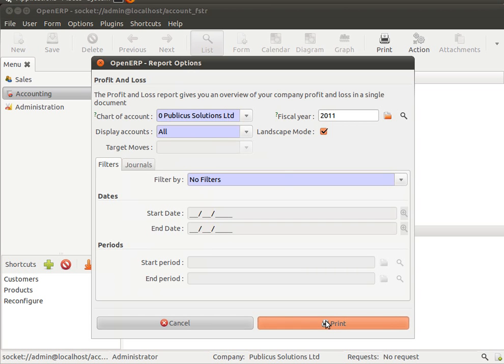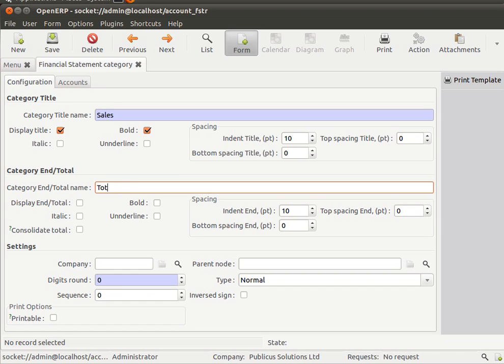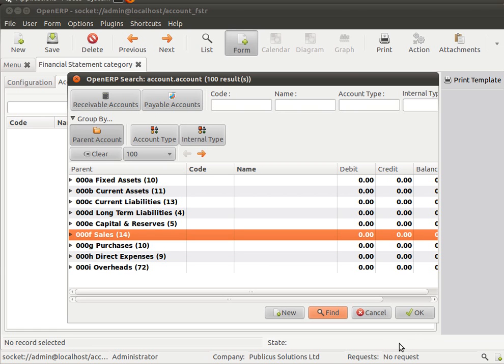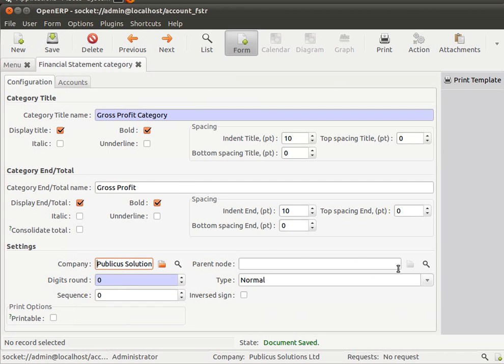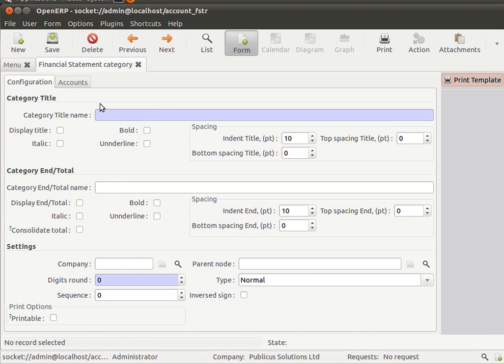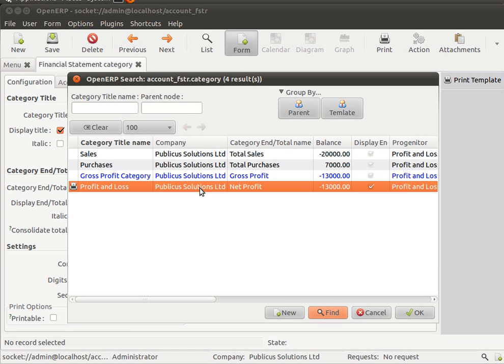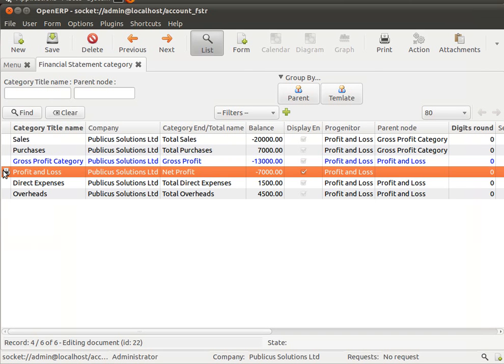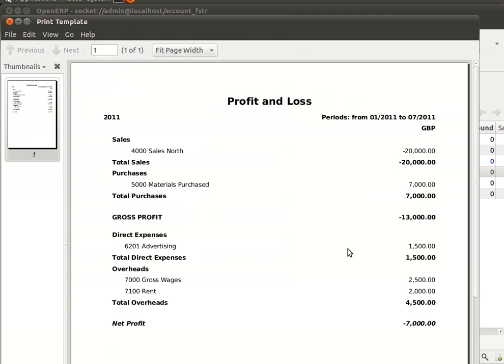OpenERP Financial Statement Template Reporting by Publicus Solutions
Demo of OpenERP Financial Statement Template Reporting by Publicus Solutions Ltd. London, UK
Accounting Module for OpenERP allowing the user to create financial statement reports without requiring programming knowledge.
Flexible and easy to use.